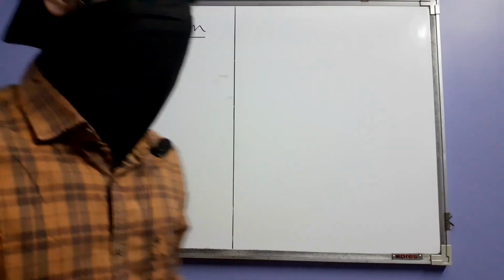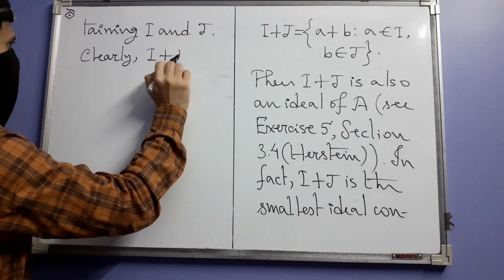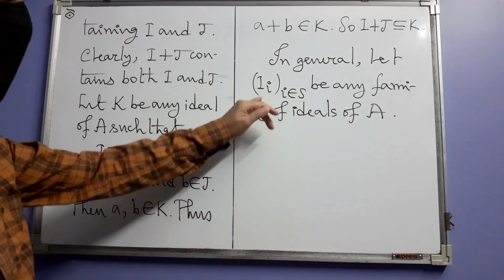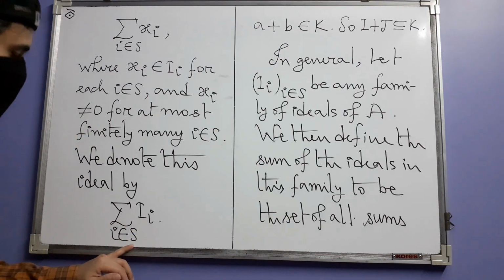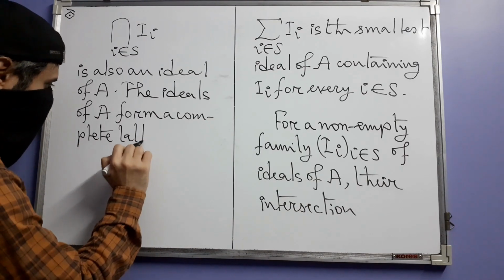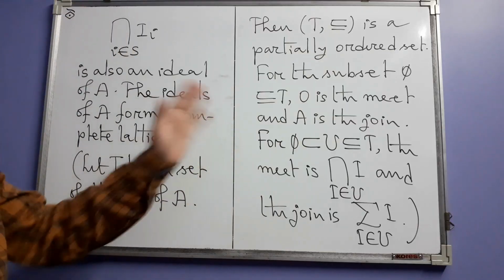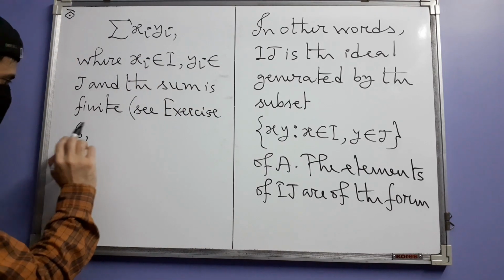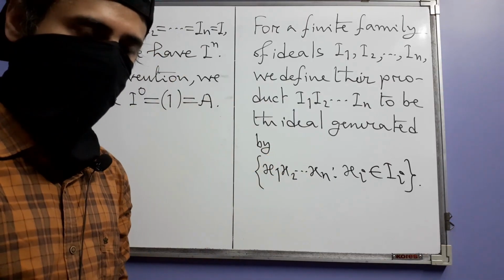Operations on Ideals (Atiyah and Macdonald)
In this part we discuss sum, intersection and product of ideals.